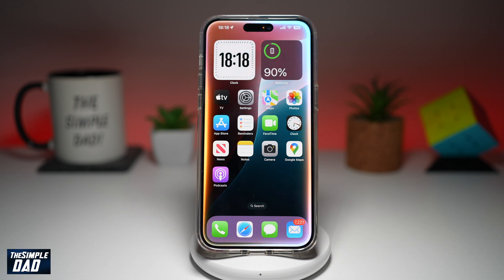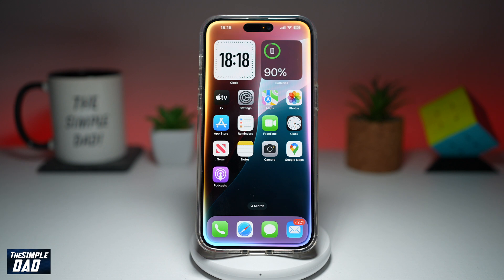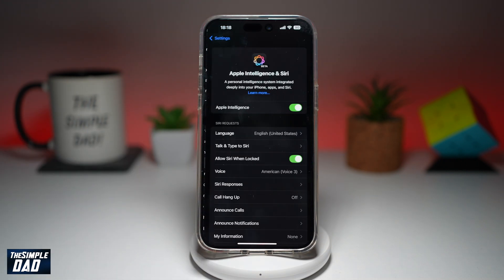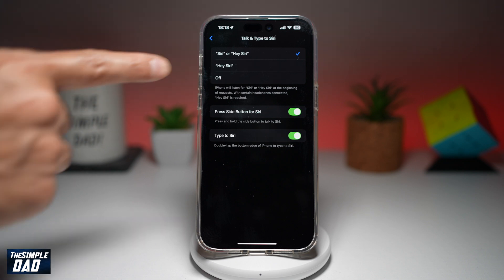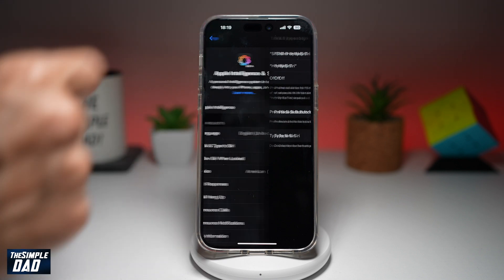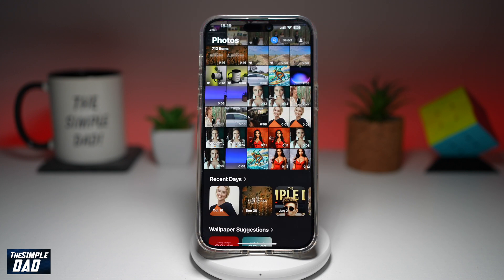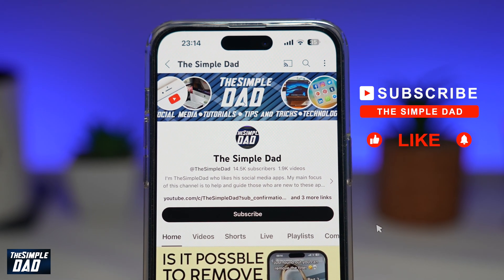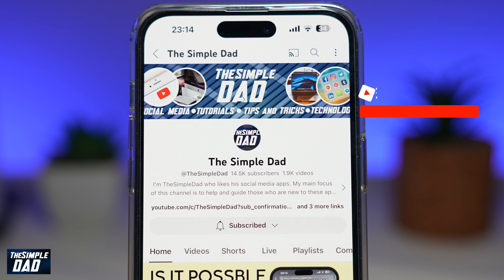How to Turn on Hey Siri on Your iPhone 16 iOS 18 tutorial 2024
00:00 Intro
00:10 Like or no Like
00:20 How to Turn on Hey Siri on Your iPhone 16